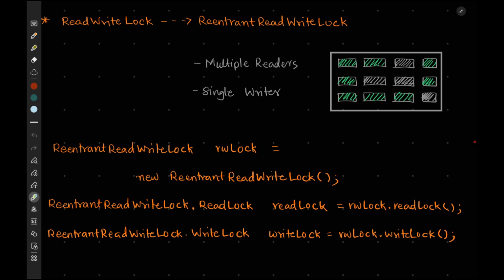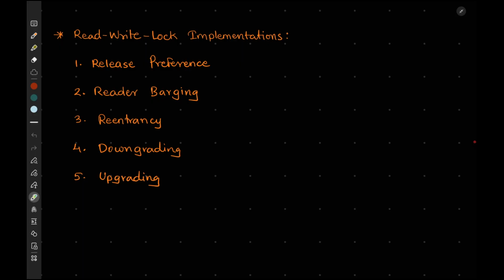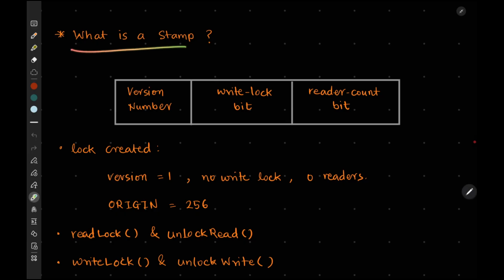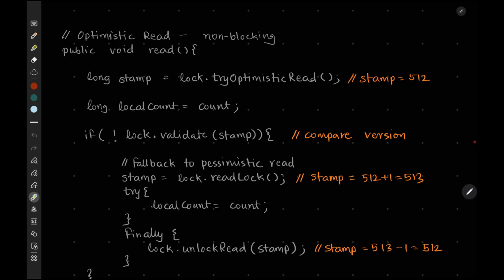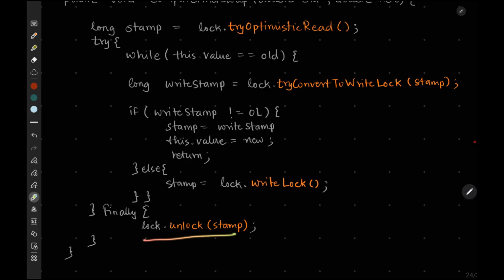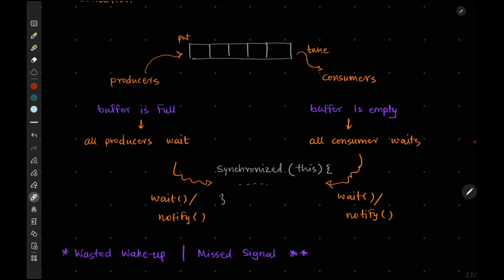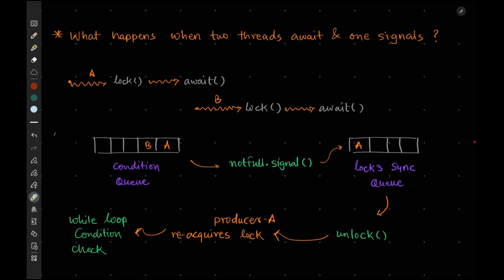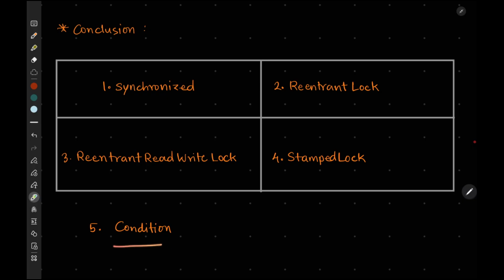Complete Java Locking Guide : Part 2 | ReentrantReadWriteLock | StampedLock | Condition (Deep Dive)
softwareengineerjobs Ever had your production application completely freeze out of nowhere due to a mysterious deadlock? While the traditional synchronized keyword is a reliable safety net, relying on it blindly can severely bottleneck your system under heavy load. In this complete guide to the java.util.concurrent.locks package, we move beyond basic synchronization to unlock high-performance multi-threading.

We start with a quick overview of ReentrantLock superpowers like timed acquisitions, interruptibility, and fairness policies. From there, we dive deep into the real game-changers: ReentrantReadWriteLock and StampedLock. You will learn the critical differences between optimistic and pessimistic locking, see exactly how StampedLock uses bit-encoded snapshots to achieve 5x faster read throughput, and discover how the Condition interface provides multiple wait-sets to completely eliminate wasted thread wakeups.

Whether you are building scalable backend architectures or gearing up for a senior engineer interview, mastering these explicit locking mechanisms is non-negotiable. If you want to stop guessing and start writing bulletproof, thread-safe code, this deep dive is for you.